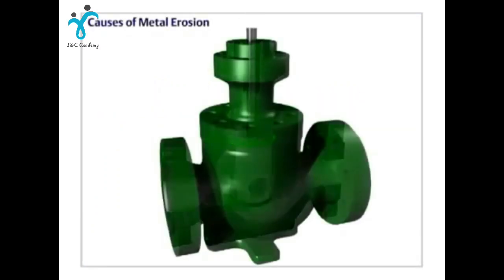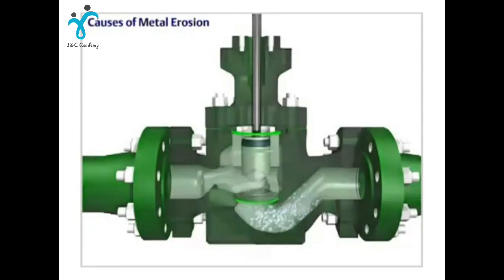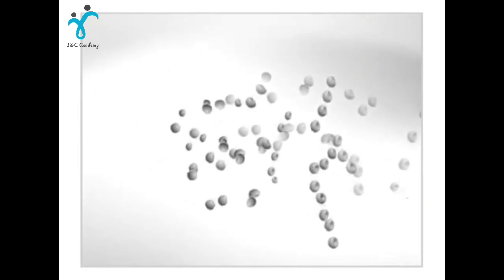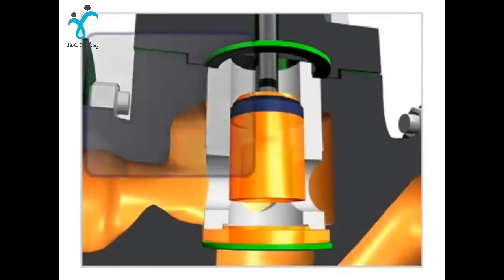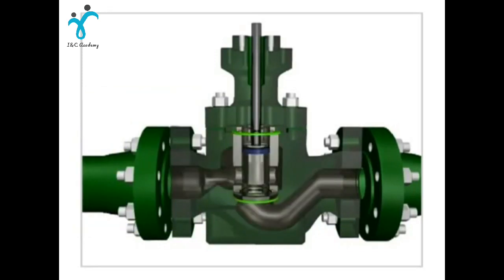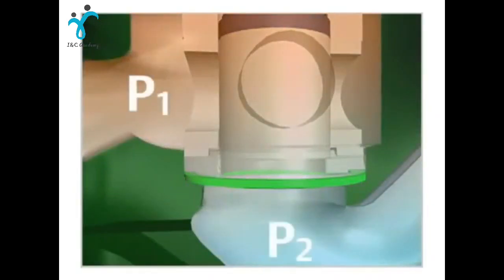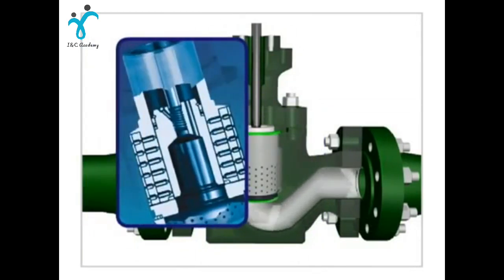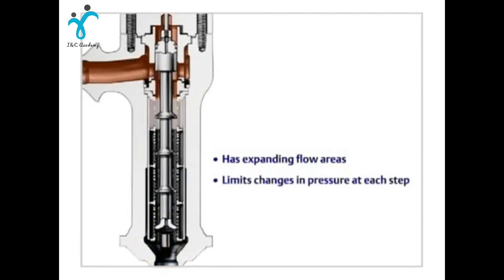Cavitation and its causes.